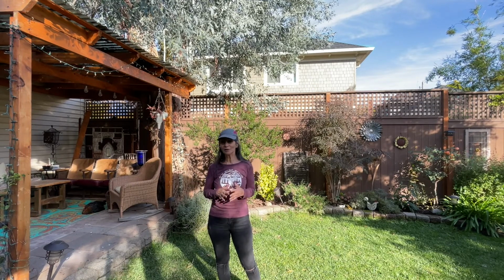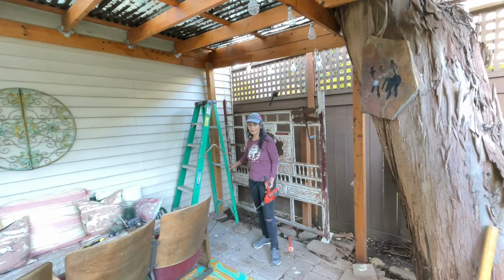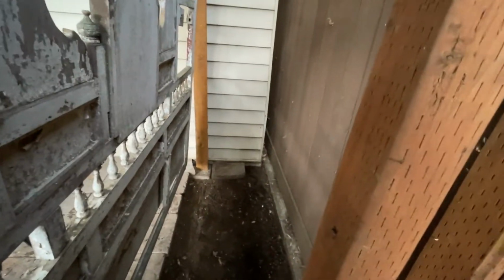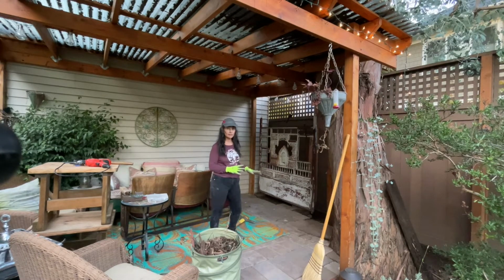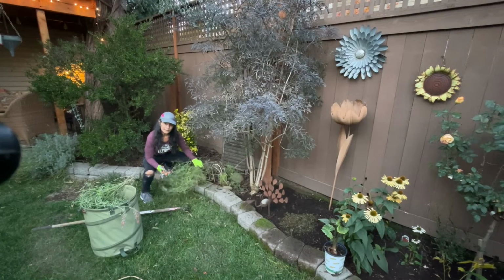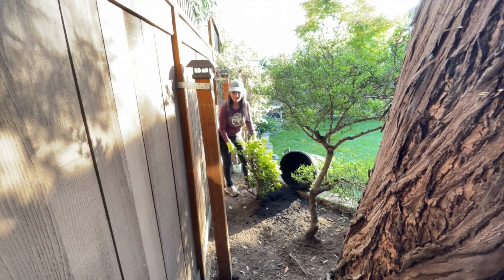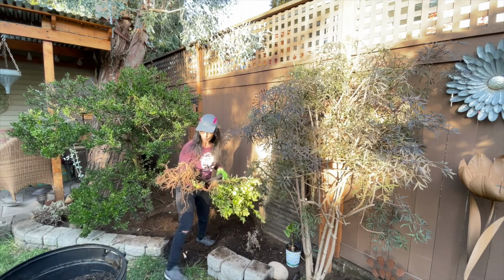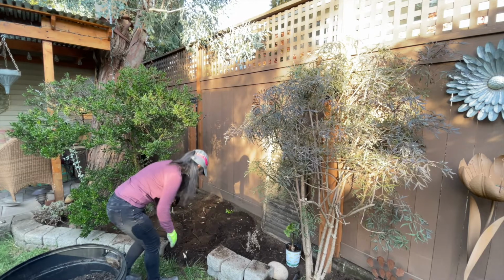Getting Backyard Stuff Done And She Doesn't Want To Let Go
Who needs a gym membership when you've got backyard projects and a plant that doesn't want to let go. Today, I'm preparing one of the pergolas for a winterization plan I have in mind. If everything goes well, I'll be able to effectively enclose the space and keep it heated with an old wood stove I'll be renovating.Add to that some yard cleanup and prep for next season, including trimming and removal of various plants, and I get more great exercise than a squirrel on a treadmill. Join me as I get up, get out, and get active while transforming my yard step by step.

If you're a subscriber thank you so much for coming back. Thank you so much for your love and support, and more importantly, for joining me today

► PLANTS
Golden Euonymus Shrub Grows 2 to 3’ T + W
Black Lace Elderberry  - Mature height 6 to 8' Tall
Hydrangea Macrophylla

►  About Jscursions:
Jscursions was created to inspire others to get up, get out and get active. Want to be inspired? No problem! She provides basic how-to videos that includes: Gardening (in the ground, in a container or on a roof-top), tips and tricks, DIY projects, plant names, landscaping ideas, winterizing and hopefully provide answers along the way.

Looking for that next Adventure? Don’t be surprised if she takes you along on hikes, camping, cross-country roads trips, foraging for wild edibles and various Portland-area excursions. No matter what she's up to, she'll always provide inspiration that will help lead you to being the best version of yourself! All of this, of course, while I continue to learn and share her mistakes.

► EQUIPMENT
My Camera: iPhone 11 Pro Max
Computer: Macbook Pro
Editing: iMovie
Premier Rush